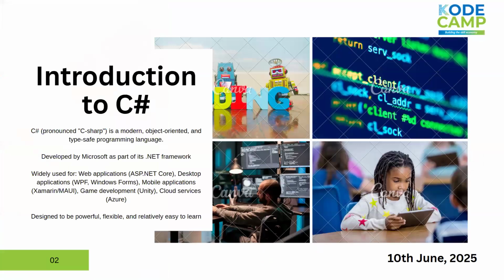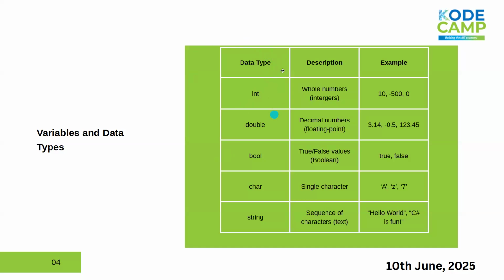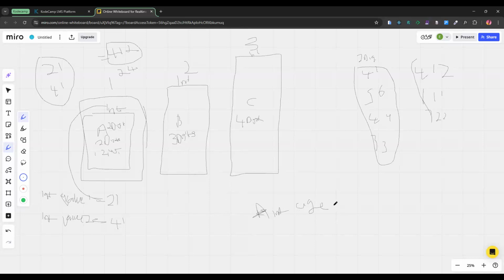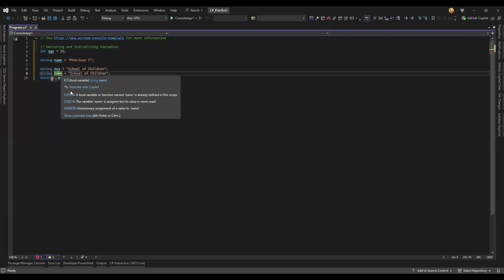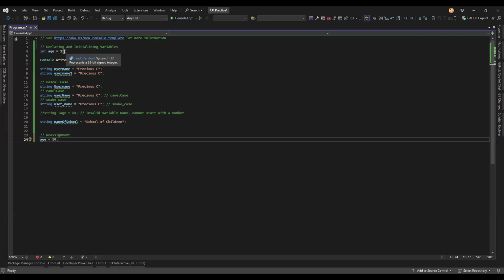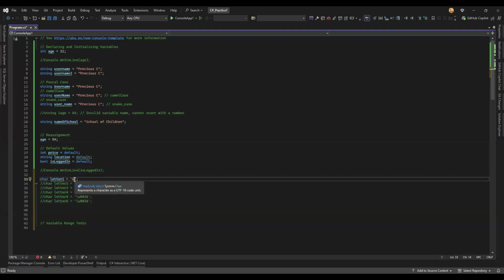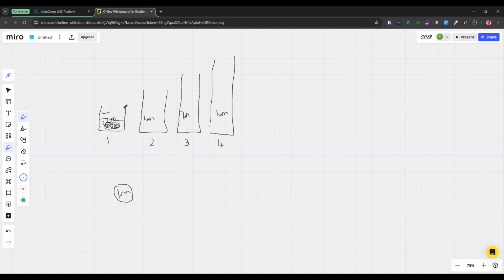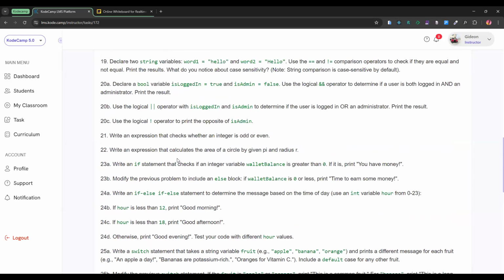KodeCamp 5.0 C# Class 3 - Introduction to C# programming